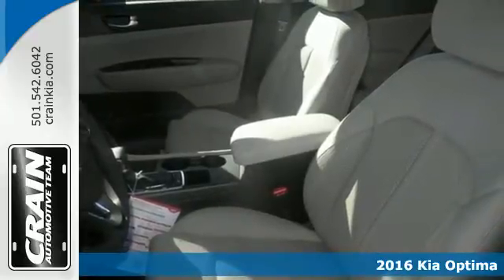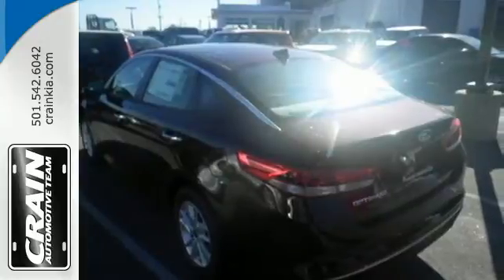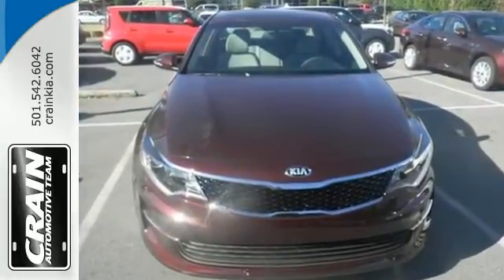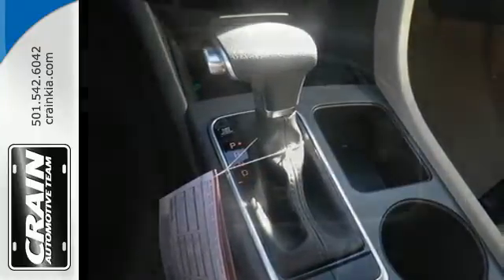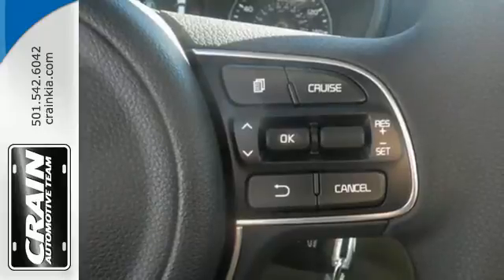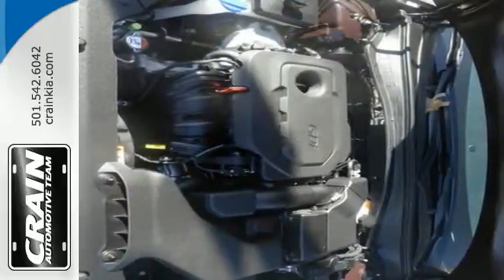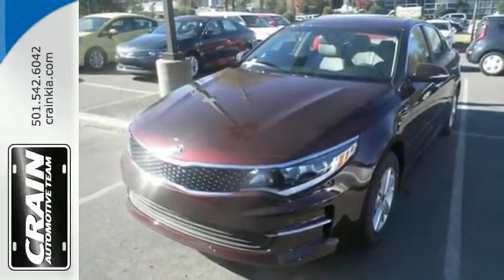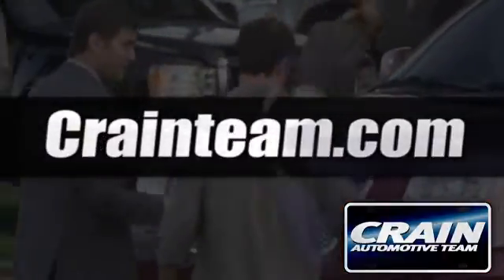New 2016 Kia Optima Sherwood AR Little Rock, AR 6KC9505 - SOLD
Year: 2016
Make: Kia
Model: Optima
Trim: LX STANDARD
Engine: 2.4L DOHC I4 GDI Engine
Transmission: Automatic
Color: Sangria
Interior: Beige
Stock #: 6KC9505
VIN: 5XXGT4L35GG017744
This 2016 Kia Optima LX is proudly offered by Crain Kia This Kia includes: CARPETED FLOOR MATS (PIO) CARGO NET (PIO) *Note - For third party subscriptions or services, please contact the dealer for more information.* Why spend more money than you have to? This Kia Optima will help you keep the extra money you'd normally spend on gas. At Crain Kia, we strive to provide you with the quality an excellence in a vehicle that you truly deserve and with the Sangria on Beige color combination, this Kia Optima LX surpasses expectations. There is no reason why you shouldn't buy this Kia Optima LX. It is incomparable for the price and quality. Every new and pre-owned vehicle is backed by the Crain Commitment, including our 100% low price guarantee, a 100 hour love it or leave it exchange policy, and a 100 year 100,000 mile warranty. The Crain Team's Got 'Em!

Address:
5830 Warden Rd